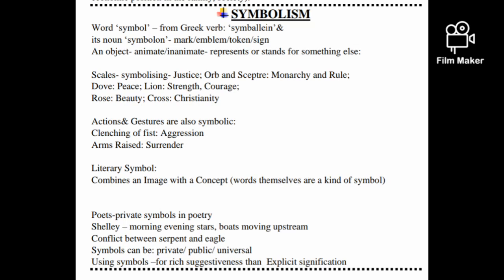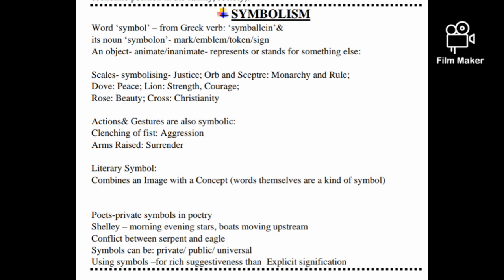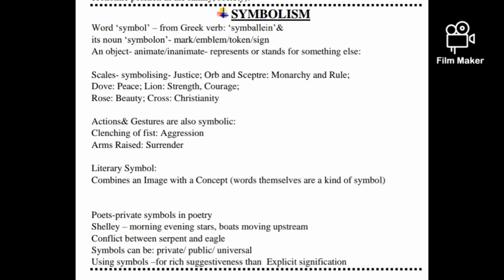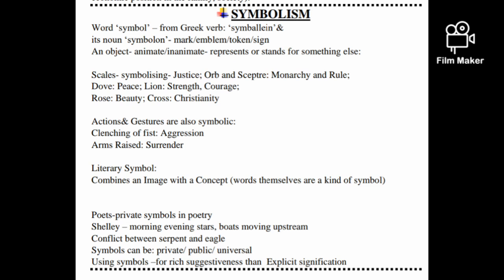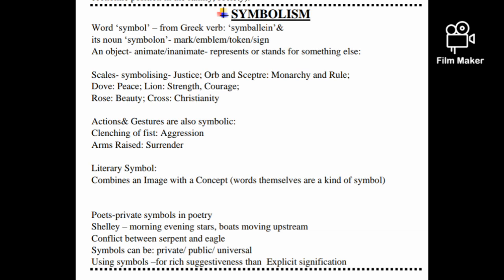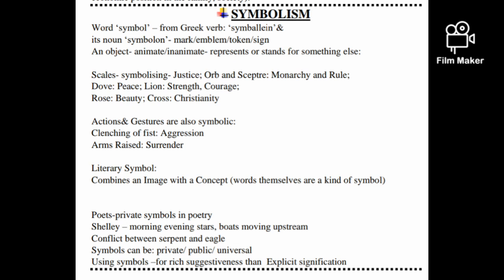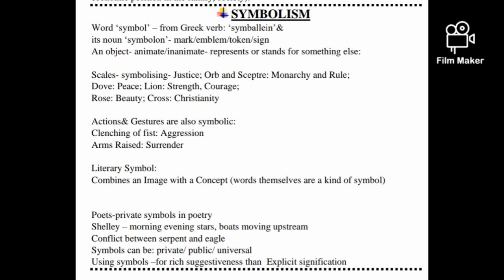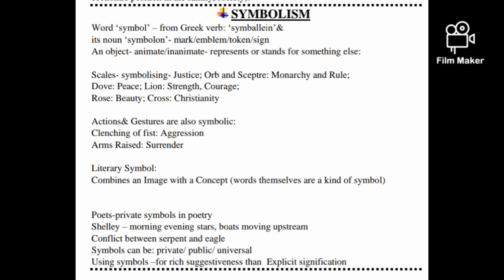👩‍💻SYMBOLISM - GOOGLE MEET